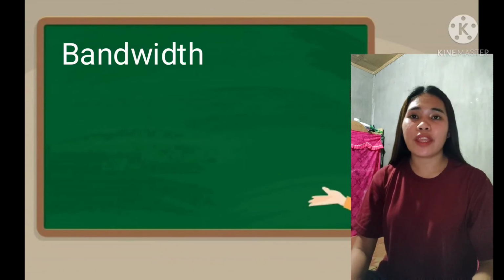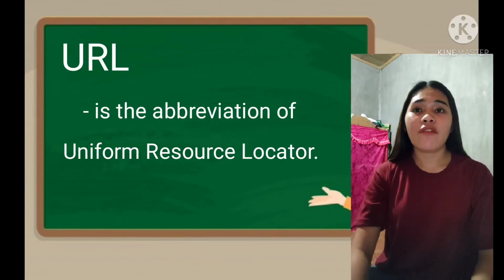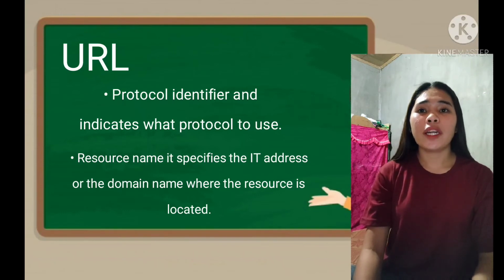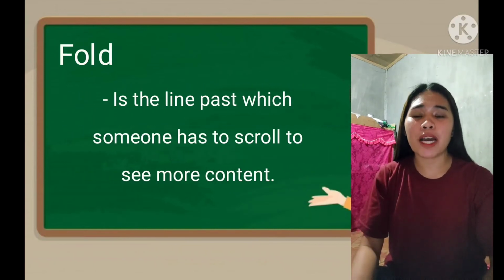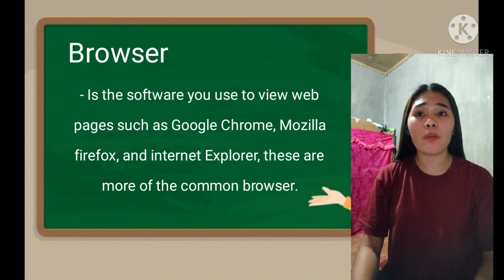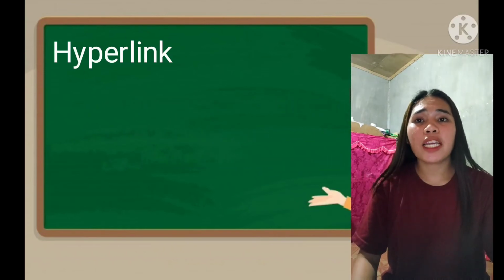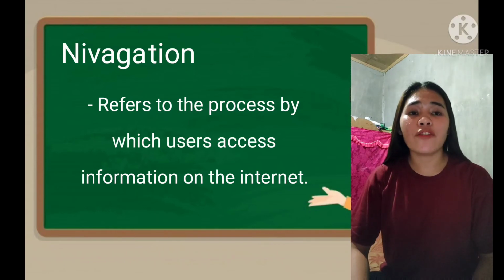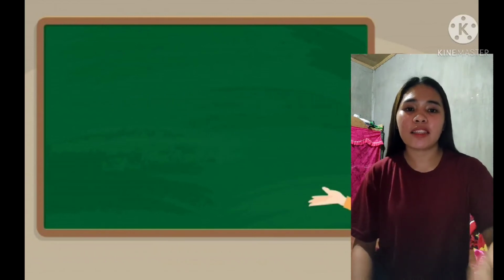THE INTERNET AND THE WORLD WIDE WEB (Basic Web Related terms and Concepts)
1. BANDWIDTH
2. ISP (INTERNET SERVICE PROVIDER)
3. URL (UNIFORM RESOURCE LOCATOR)
4. DOMAIN NAME
5. FOLD
6. BROWSER
7. HTML (HYPERTEXT MAEKUP LANGUAGE)
8. HYPERLINK
9. NIVAGATION
10. PDF (PORTABLE DOCUMENT FORMAT)
11. SEARCH ENGINE